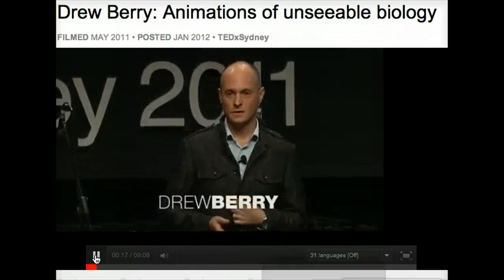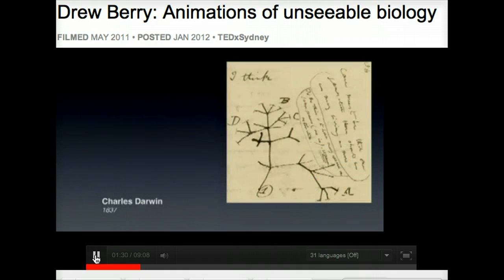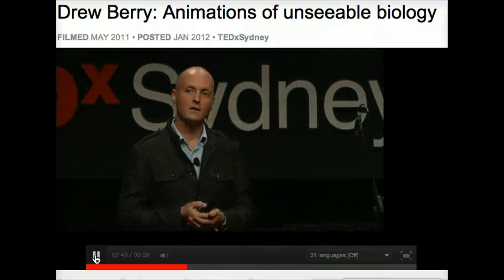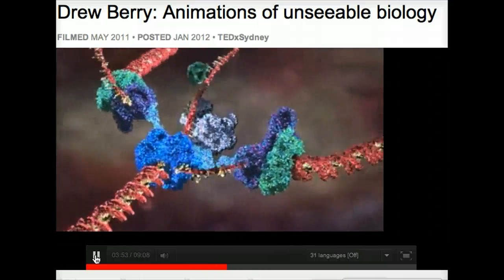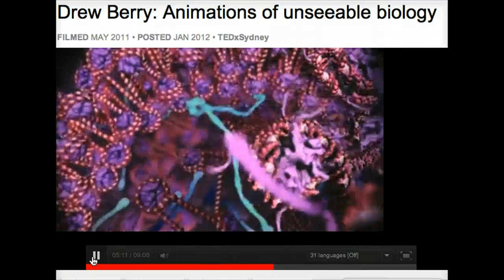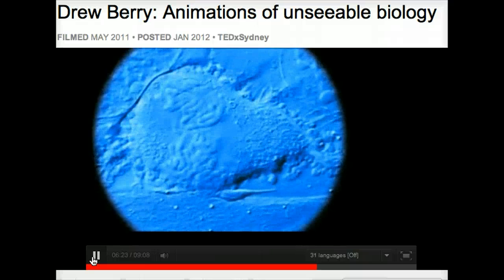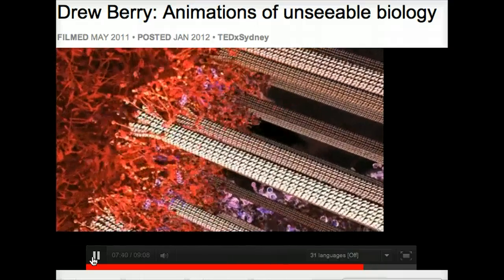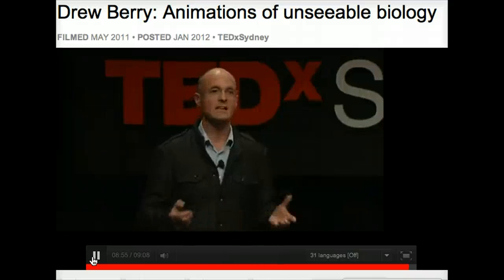Drew Berry; Molecular Machines+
A video version of the original flash video- for biofundamentals